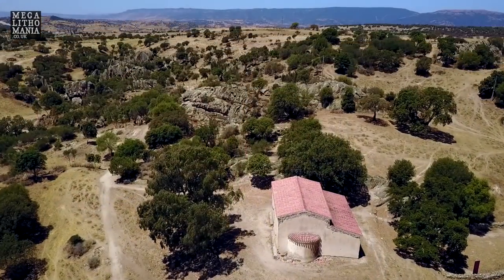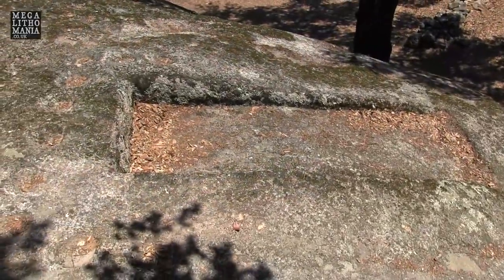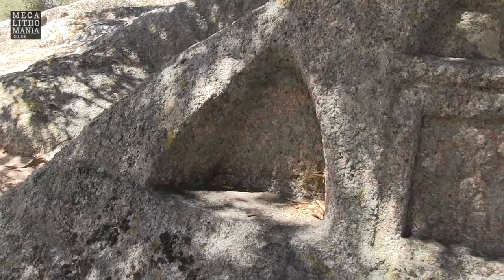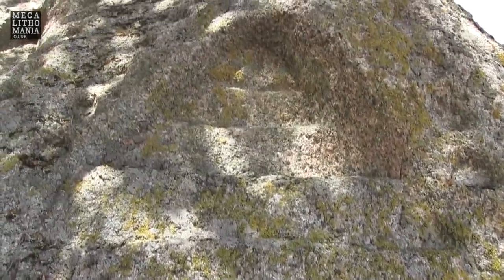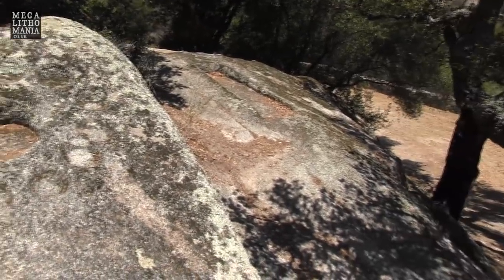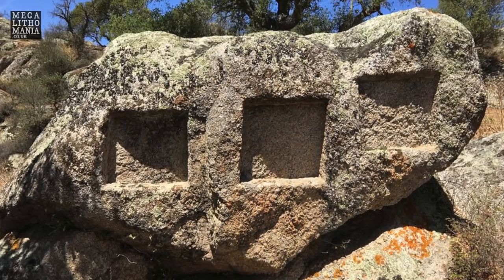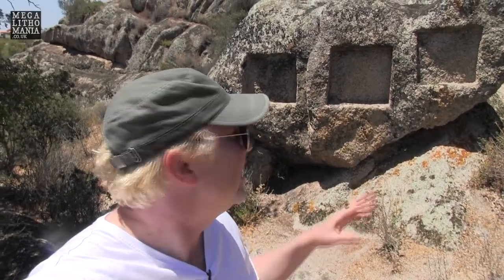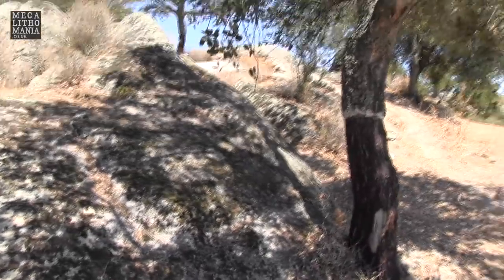Lost Technology in Ancient Sardinia | An Exploration of Santo Stefano Rock Altar | Megalithomania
Explore ancient Sardinia in September 2021 with Megalithomania (postponed from June 2020) Santo Stefano Rock Altar is a neolithic site in northern Sardinia that has remarkable rock carvings, niches, false doorways, solar symbols and cup-marks. It resembles sites such as Sacsayhuaman in Peru and provides evidence that the early inhabitants were adepts of working with stone. It sits next to Santo Stefano Chapel, hence the name. It may have been created by the Ozieri culture or the Nuragic civilization, but its origins and use are still unclear. It may be ceremonial, where sacraments were placed in for religious purposes, and some of the designs could even be a form of calendar. Includes exclusive aerial footage.